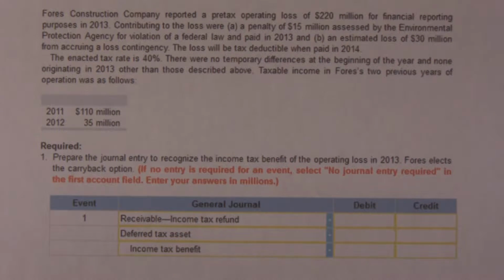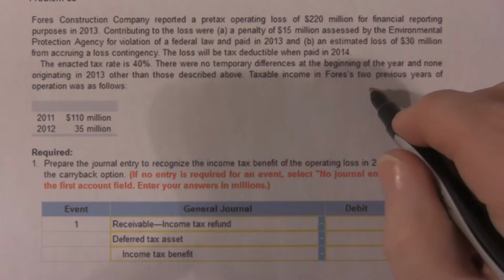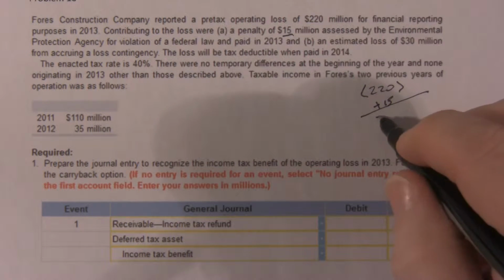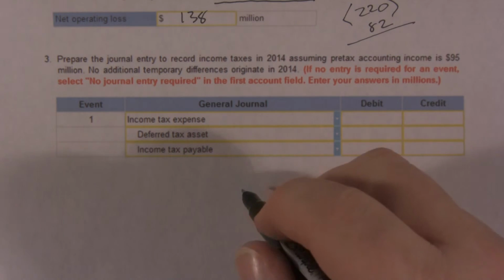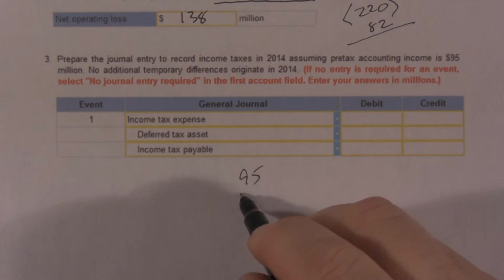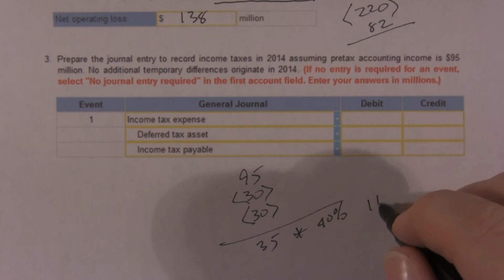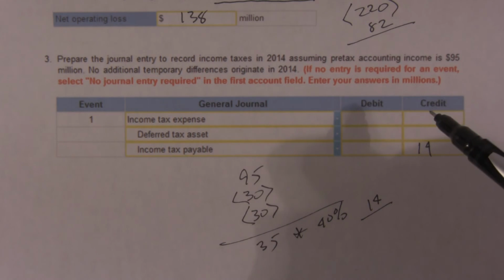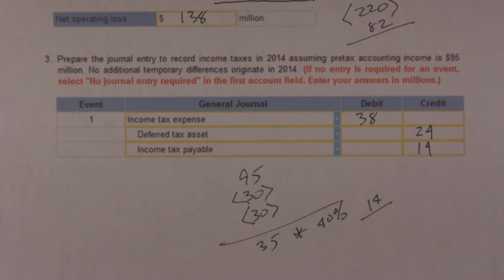3512 Ch 16 Problem 10